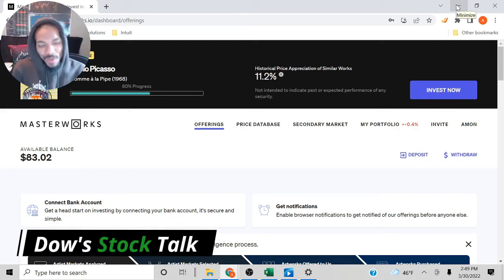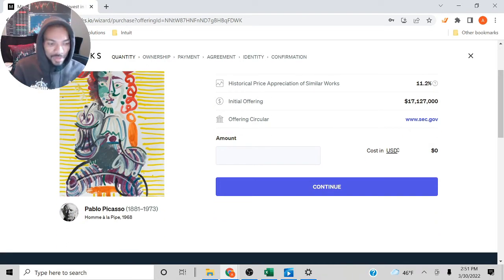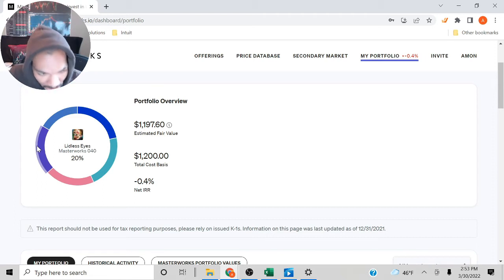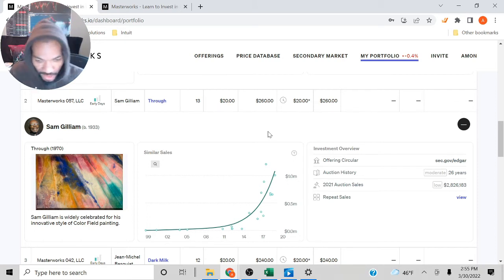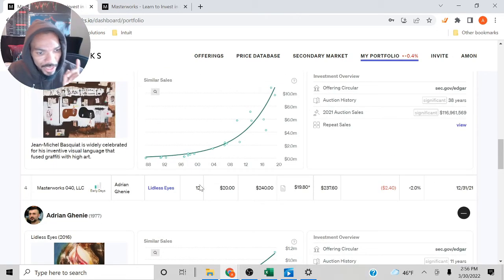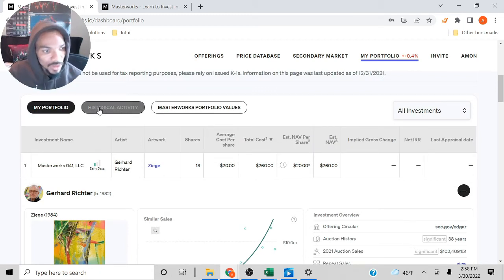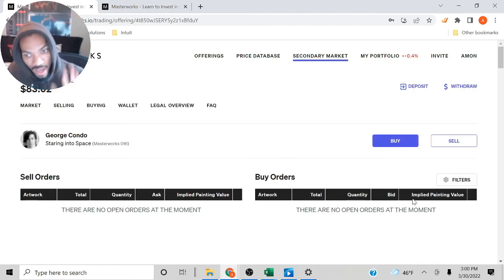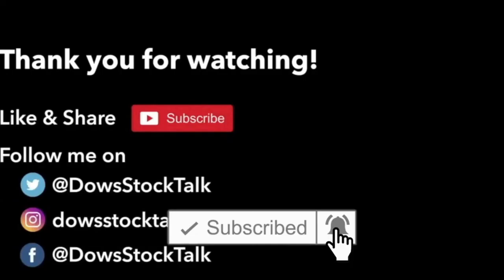My Masterworks Investment Portfolio | Art Investment Portfolio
My Masterworks Portfolio Update | Art Investment Portfolio
By Dow's Stock Talk
Masterworks is the first platform for buying and selling shares representing an investment in iconic artworks. Build a diversified portfolio of expertly-vetted works curated by our industry-leading research team.
Intro 0:00
My Masterworks Portfolio 2:28
Masterworks Extras 8:52

In the video I will be going over My Masterworks Investment Portfolio. I will be giving you updates and sharing my art investing journey

Like Custom Investing and Finance T shirts. This is for all big investing fans!

Cryptocurrency App
Coinbase
You’ll both receive $10 in Bitcoin when they buy or sell $100 or more on Coinbase
Etoro
We both get $50